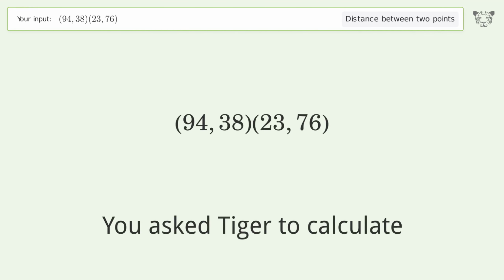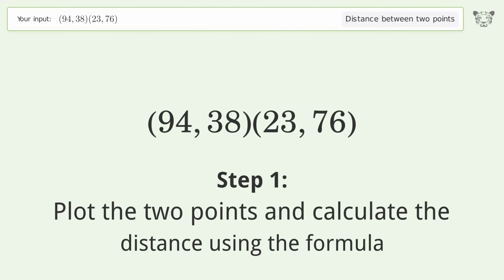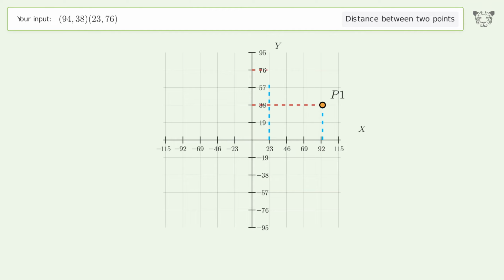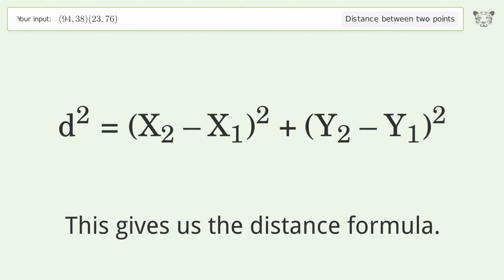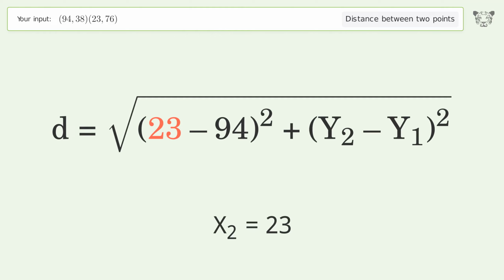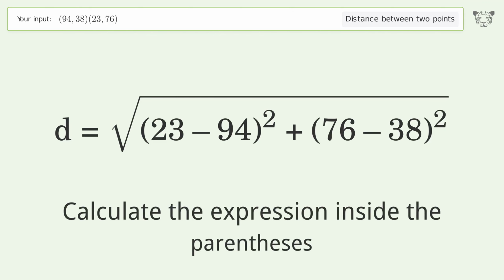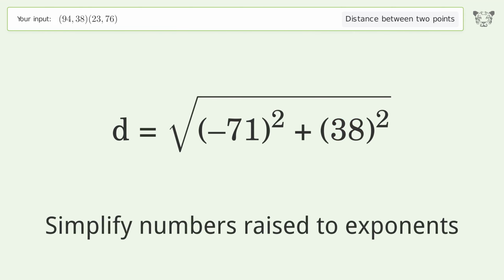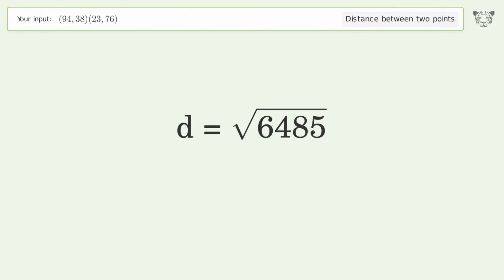Find the distance between two points p1 (94,38) and p2 (23,76): Step-by-Step Video Solution